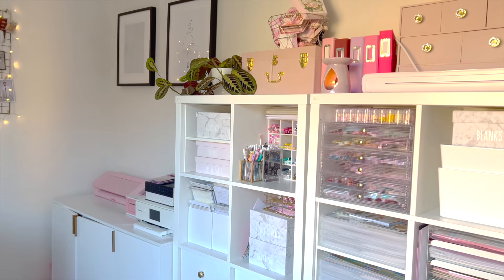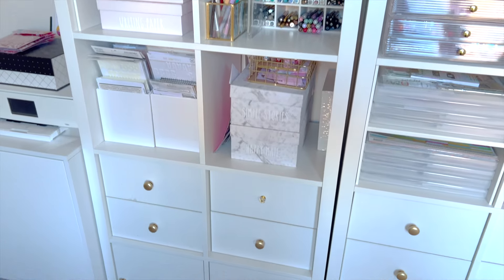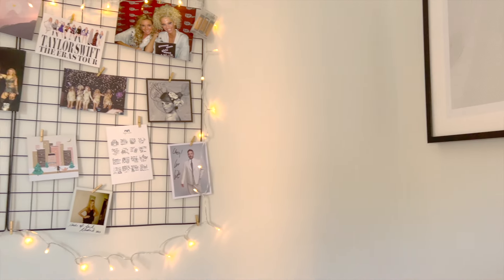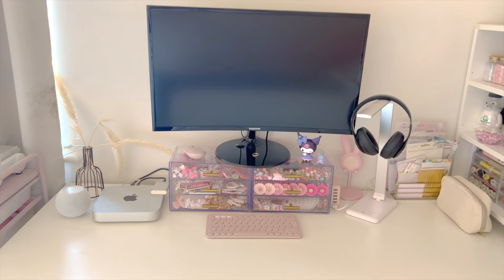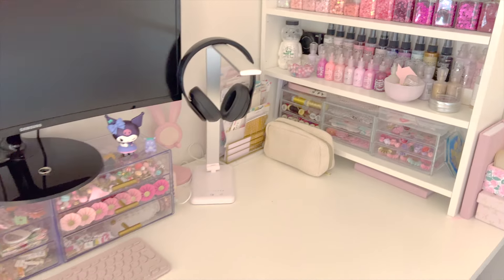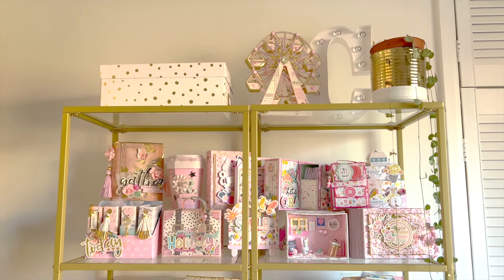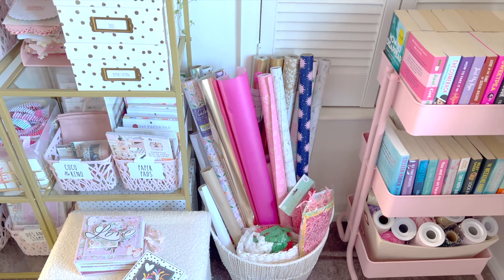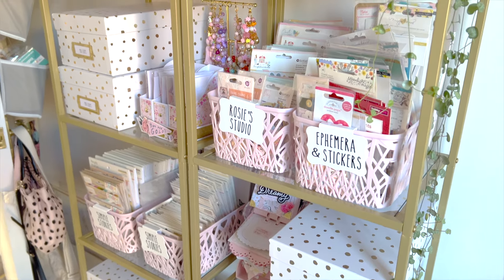2024 Craft Room Tour! 👀 Small but cosy craft space in a London house!😍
This is a very highly requested video and after almost 4 year of being in this craft space I finally feel like it’s ready to share with you! Since moving in I have moved my furniture around multiple times to figure out the best way to use my small room and this is by far my favourite set up. I would absolutely love a craft island one day, but living in London means I don’t have that much space!

I’ve linked a couple of items from my craft room below. :)

Gold Glass Shelves*
Pink Silhouette Cameo 4*
Munbyn Pink Shipping Label Printer*
Black Wire Grid Boards*
Small Acrylic Drawers (on shelf)*
Acrylic Drawers (underneath monitor)*
Sequin Containers - Unavailable (from The Range, but discontinued)
Desk Lamp*
Office Chair*
White Storage Ottoman Cube*
Pink Baskets - Unavailable (from B&M, but have been discontinued)
Small Gold Wired Shelf - Unavailable (From Matalan, but discontinued)
Labels on baskets - Handmade!

Other useful links:
Tripod I use for filming*
Filming Lights*
Pink Wireless Keyboard*
Pink Wireless Mouse*

xoxo